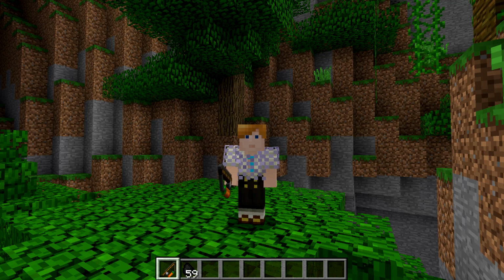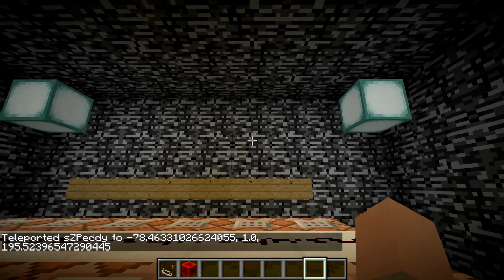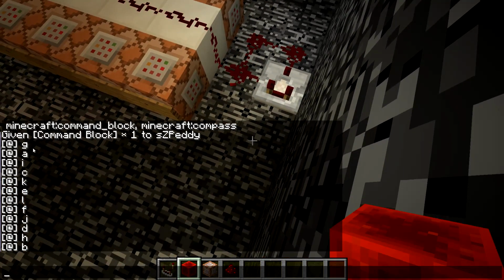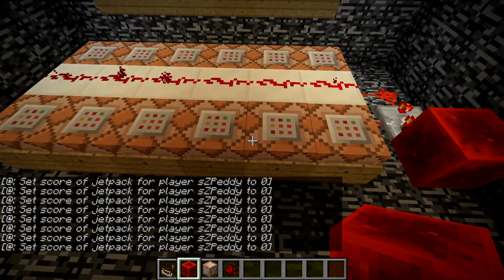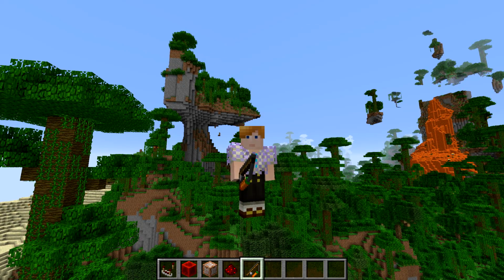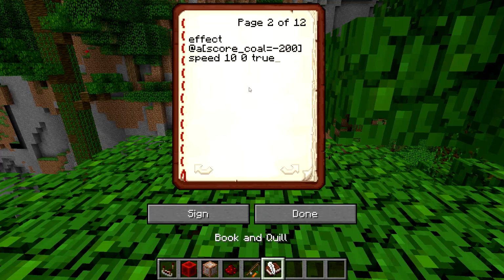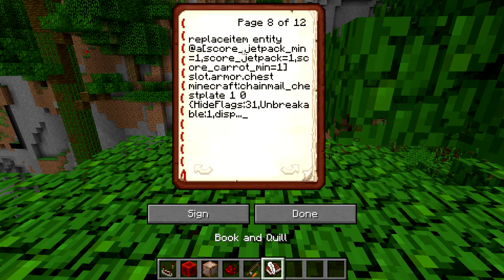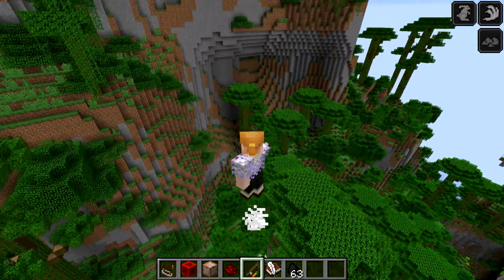Levitation Jetpack [Tutorial]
Todays Tutorial: How to create a Jetpack with the levitation effect.
I created this in the Snapshot 15w31c
UPDATE:
Since in 15w32a a sat.sneakTime objective got added there is now also a version without the carrot on a stick.
You HAVE to rename your diamond chestplate to "Jetpack" and equip it to craft the Jeptpack!

Do you have questions or need help?
Skype: youtube.szpeddy

I am currently Playing in:
Minecraft 1.8 , Minecraft 1.8.8 , Minecraft 1.9 Snapshots